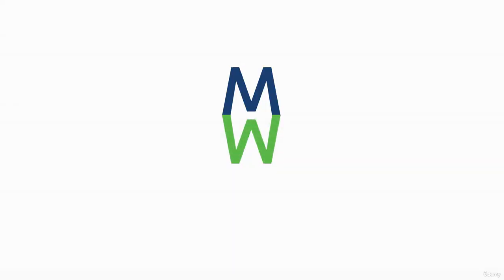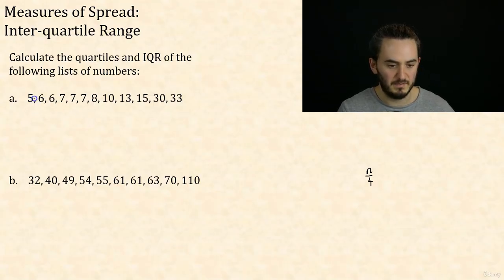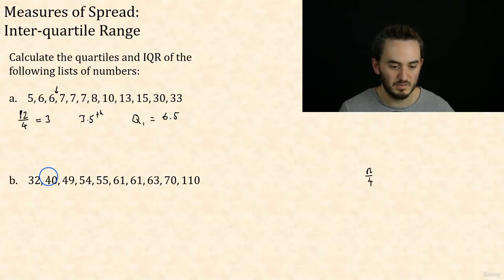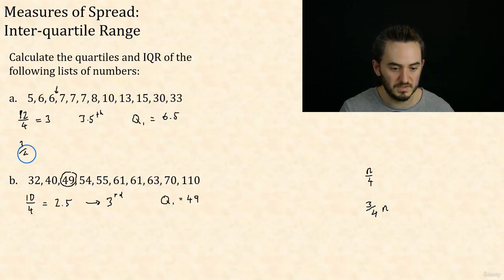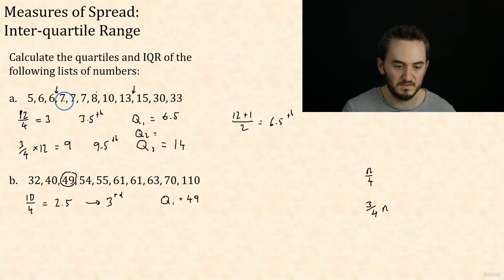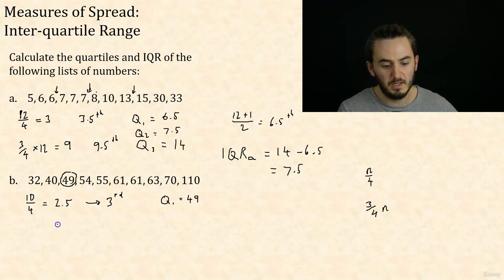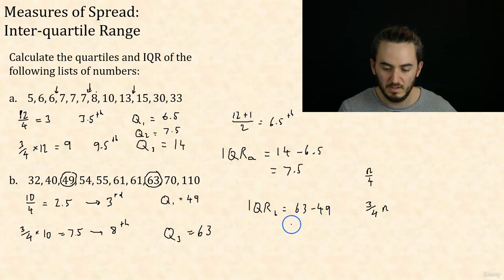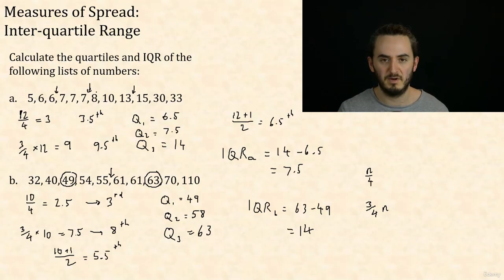2 -Interquartile Range - Examples | CIE A Level Probability & Statistics 1